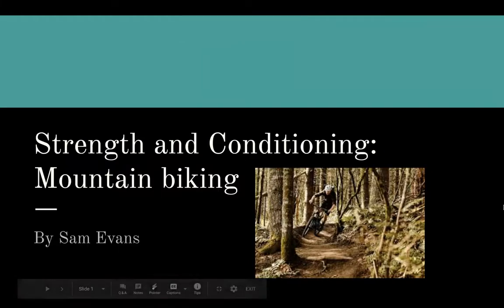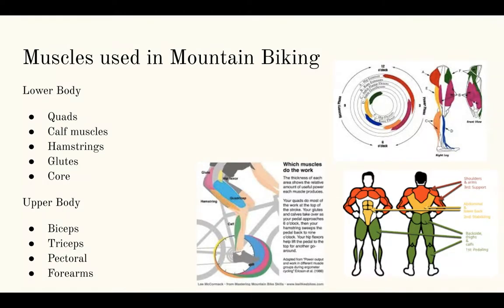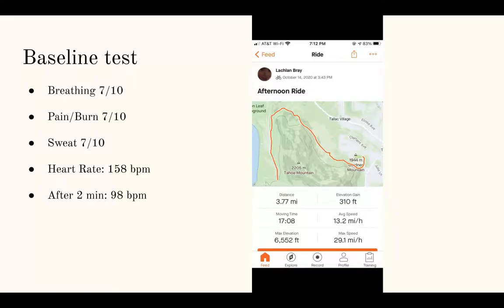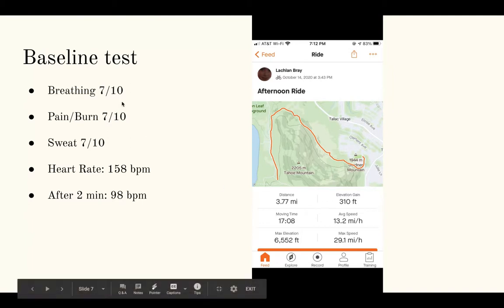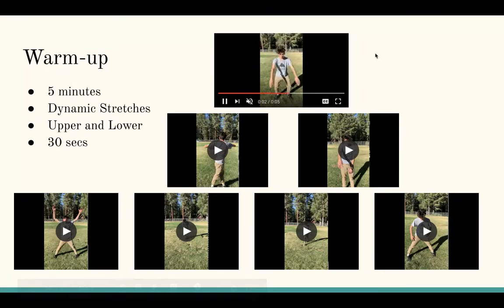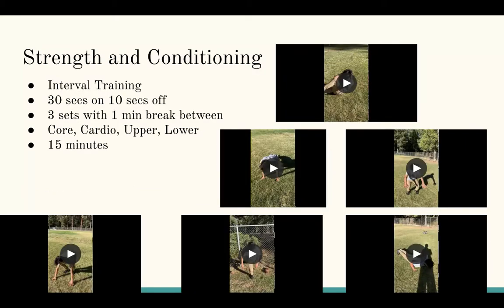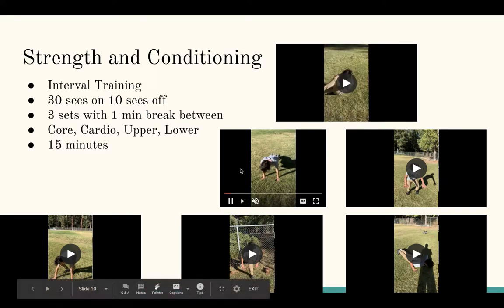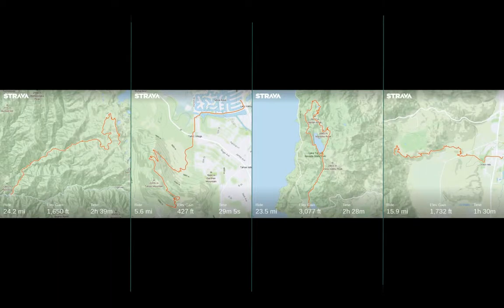Strength and Conditioning: Mountain Biking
Sam Evans project #2